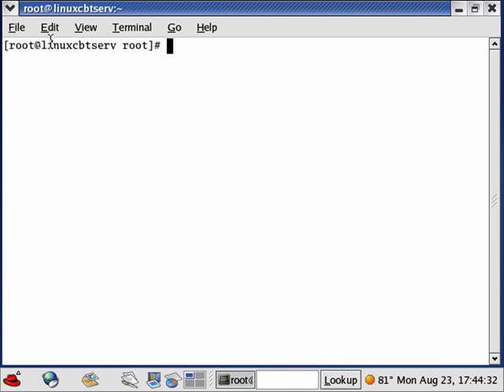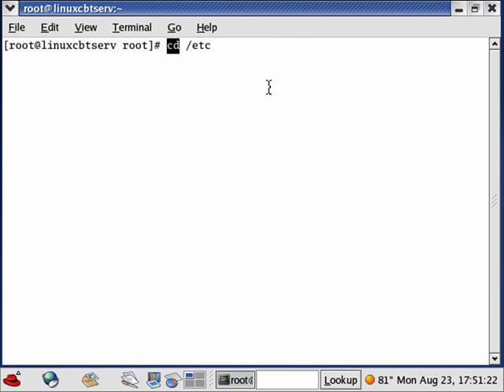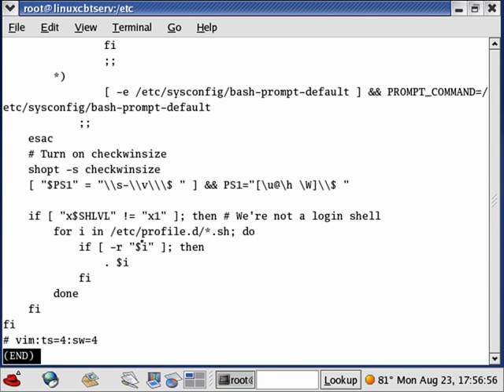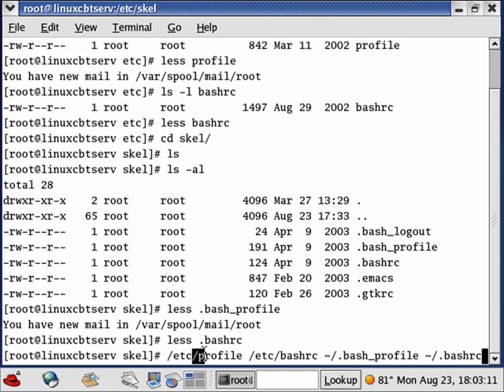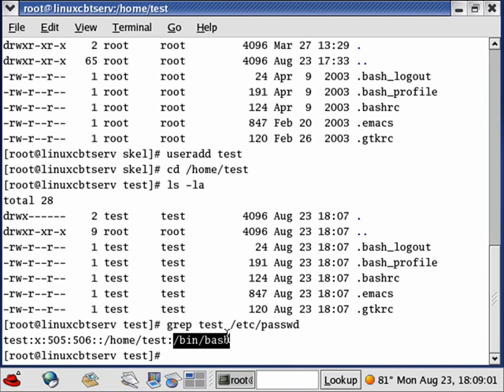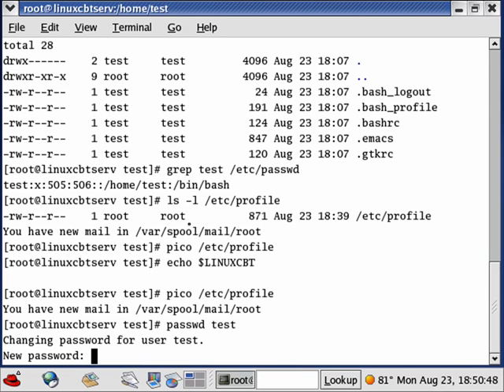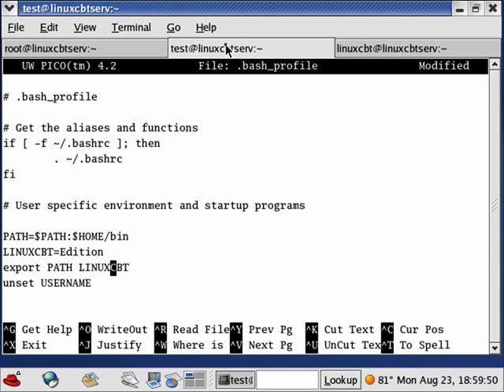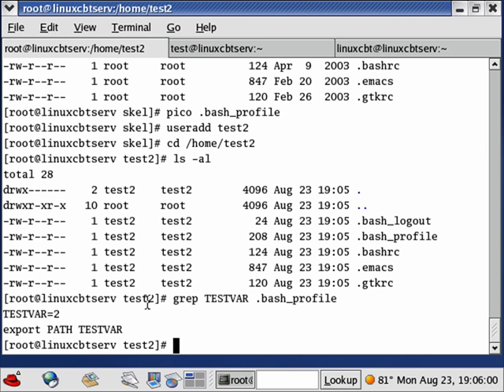Linux Bash Course 1 of 51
First leson Shell Basics